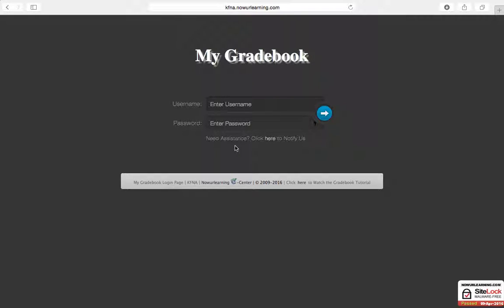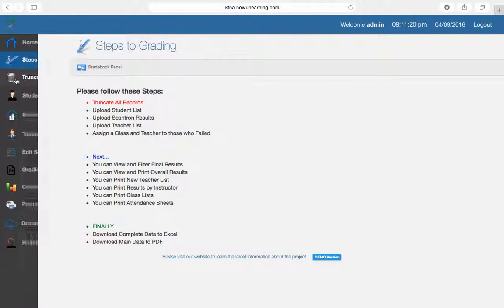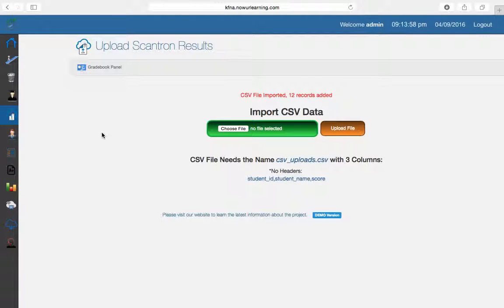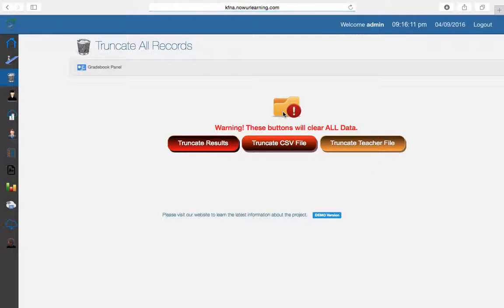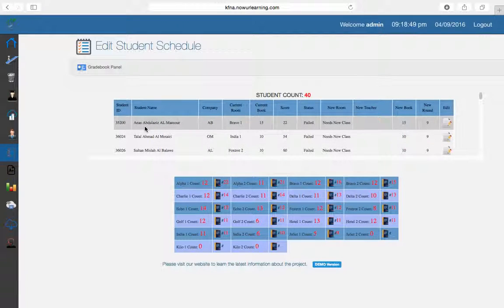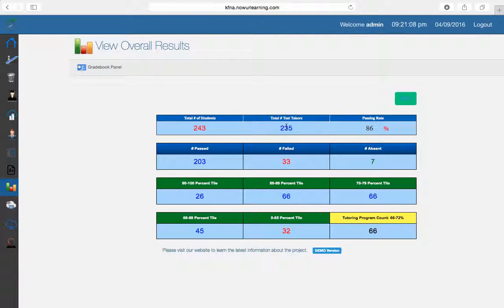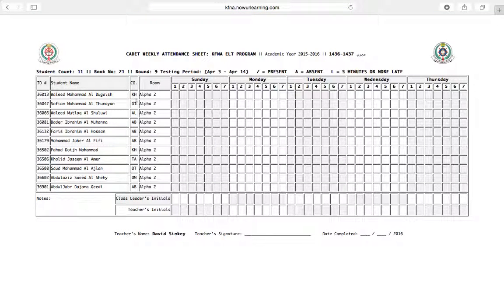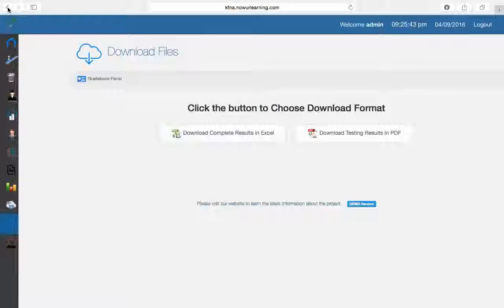My Gradebook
My Gradebook, KFNA. Nowurlearning E-Product